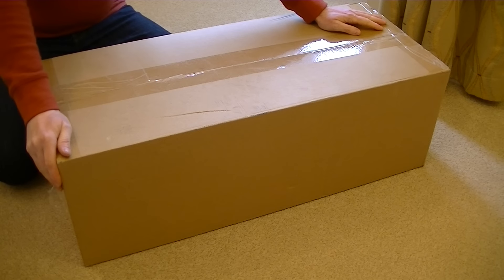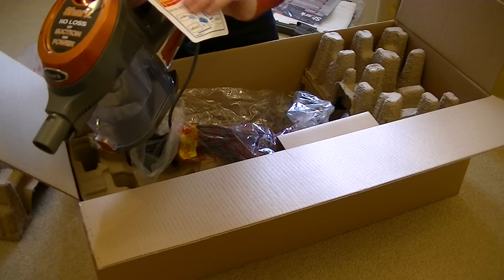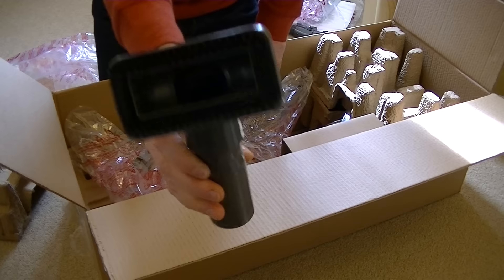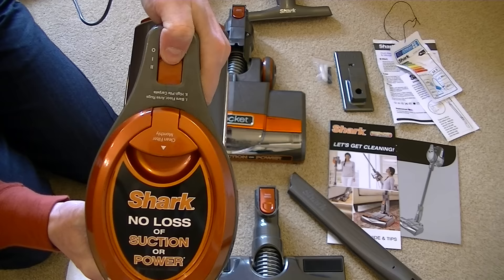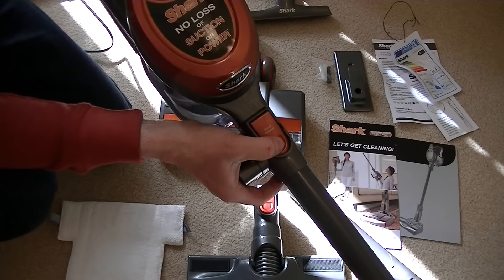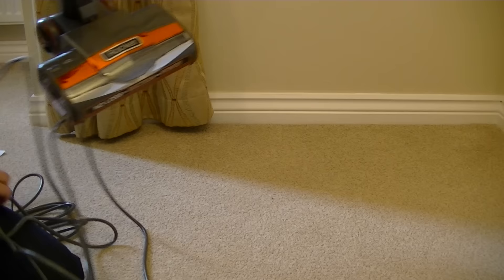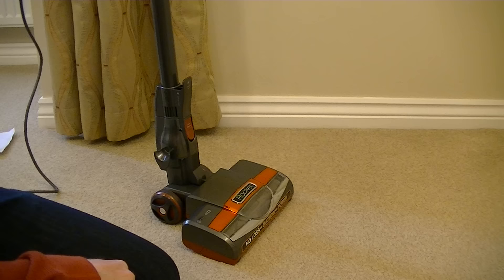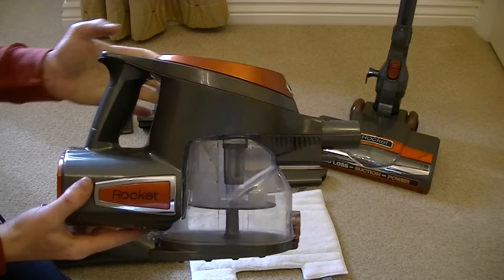Shark Rocket Lightweight Hand Held Vacuum Cleaner Unboxing & First Look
In this video I unbox and take a first look at this Shark Rocket hand held mains powered vacuum cleaner.

A full demonstration and review will follow very soon on my channel.

Details below taken from QVC's website where I purchased this cleaner.

This lightweight, handheld vacuum cleaner boasts powerful manoeuvrability and was made for balanced floor-to-ceiling cleaning thanks to the detachable wand and additional tools, plus a motorised brush thats customisable for a variety of surfaces and an extra-long cord. Make light work of your household cleaning with this easy to use Shark Rocket Light vacuum cleaner.

Lightweight and versatile - weighing only 3kg, the Shark Rocket is so easy to use around the whole house, from floor to ceiling. The wand can be removed to create a small, handheld cleaner for use in the car, on the stairs or furniture. Plus, with the 10m extra-long cord you can clean around your home with less unplugging and without worrying about run time, as there’s no need to charge any batteries.

Dual floor settings - the motorised brush head deep cleans carpets and has a gentler speed for hard/bare floor surfaces, delicate rugs and above the floor surfaces. The head is low profile too, so it’s perfect for those hard to reach areas.

Amazing accessories - the Dust-away head combines suction to pick up small and large particles and it features a reusable, microfibre pad to leave hard floors spotless. The Dusting Brush cleans debris and dust on all surfaces, whilst the Pet and Upholstery Tool removes pet hair and dust from curtains, upholstery and stairs. The handy Crevice Tool provides extended reach into corners and small gaps too.

Easy maintenance - with a simple, bagless design, all you have to do is empty the dust canister at the push of a button. The filters are washable to maintain the performance and mean you don’t have to replace them as often. Plus, the Shark Rocket is so easy to store with the included wall mount, or it comes apart to store away in a cupboard.

Shark Rocket Light vacuum cleaner
1 x Wide Upholstery Tool
1 x Dusting Brush
1 x 12" Crevice Tool
1 x Dustaway Head
1 x Dustaway Pad
Pad care sheet
Wall mount
Quick Start guide
Instruction book

Technical specifications:
550W plus 80W in the motorised head
Cord length: 10m
Weight: 3kg; without the head - 1.6kg